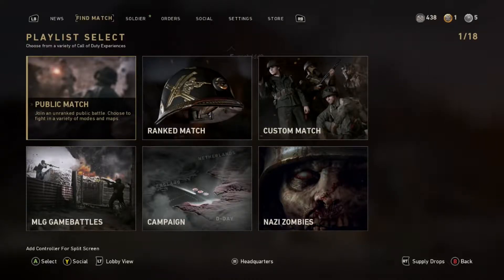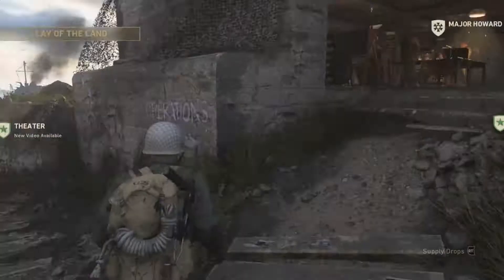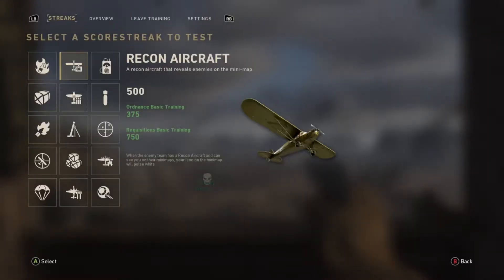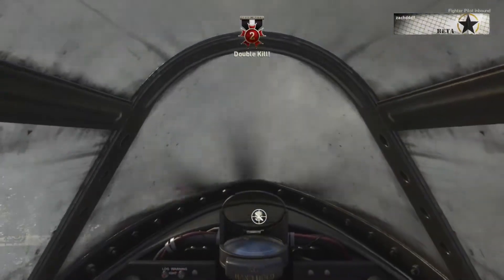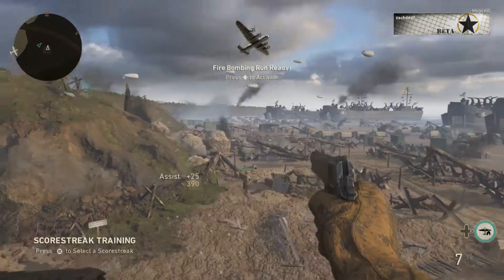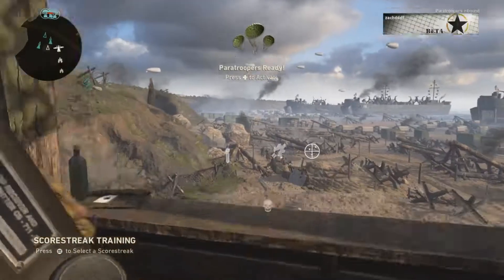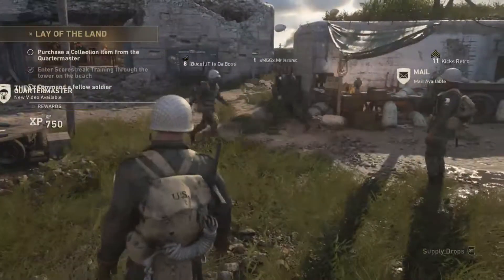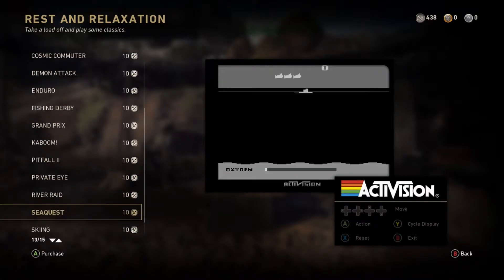Call of Duty WW2 | Headquarters Walk-Thru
⚡️ RULES ⚡️
Do Not:
- Spam !
-Ask For Mod !
-Do Not Advertise !
- Talk About Gross/Illegal Content (ex. jokes about messed up things)
- Threaten or Abuse or make fun of Anyone in the Chat!

Do :
- Talk to the chat while I play games
- Chill and have a good time!
- Sub if like what you see